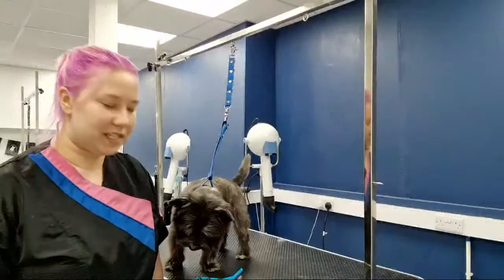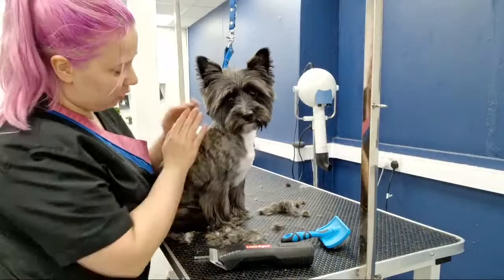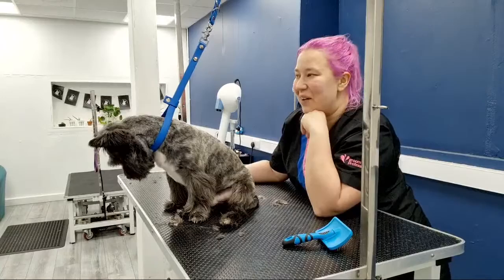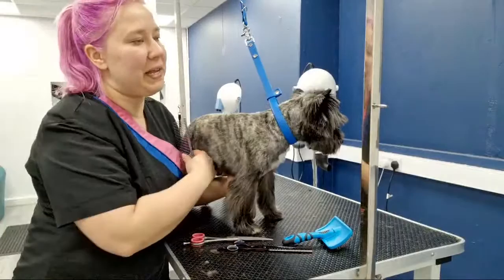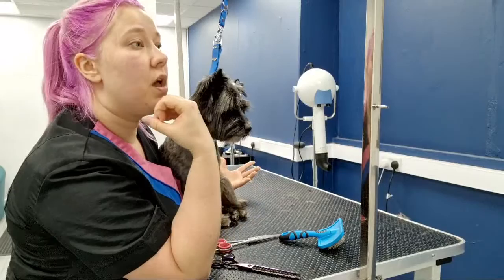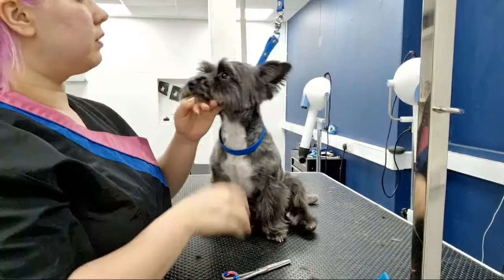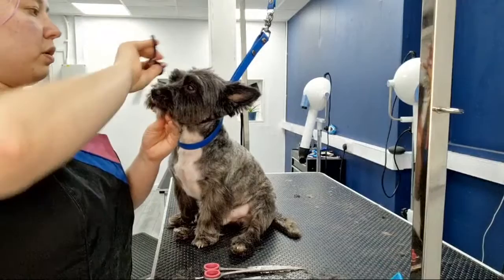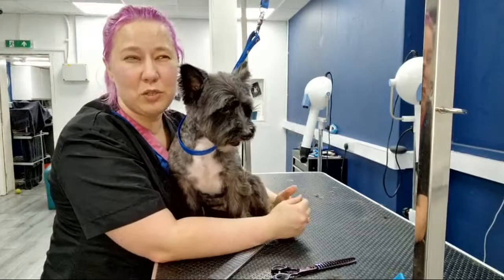Groom A Cairn Cross With Me!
Come join me as I groom my own dog Bean! He is supposedly a Westie X Jack Russell, but based on his looks I do think there is Cairn in him and that's what I say if people ask what breed he is.

He has a very simple groom that is a mix of Schnauzer and Westie. His body is a 7F, with scissored legs and a rounded head.

Useful resources for dog groomers *

The Dog Groomer's Manual -
The Kennel Club's Illustrated Breed Standards
Notes from the Grooming Table
Low noise dog trimmers

My current filming setup *

Sony ZV1
USB powered ring light
Lightweight tripod